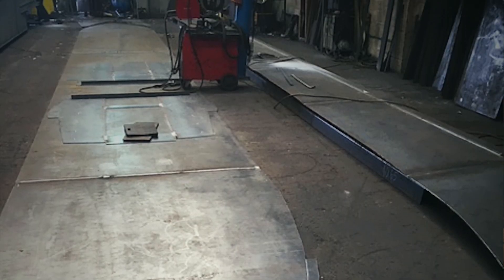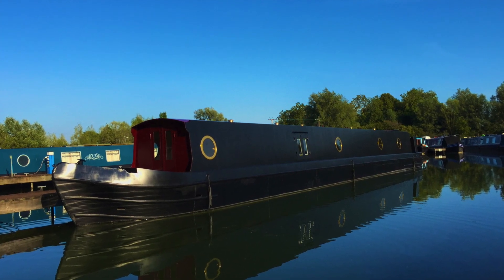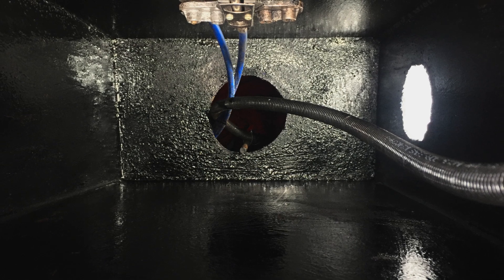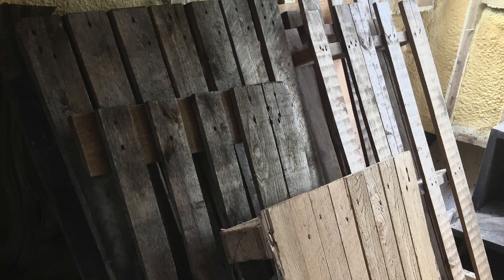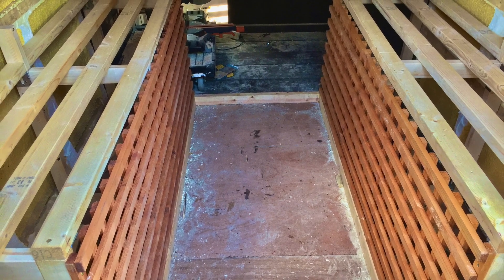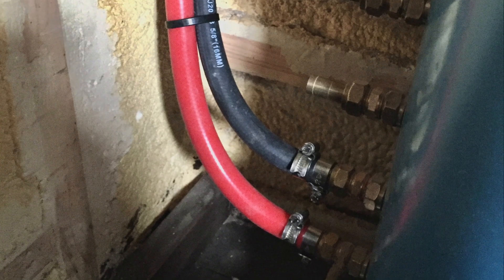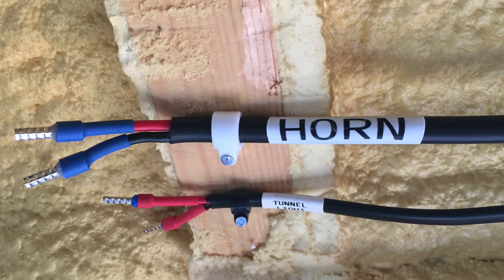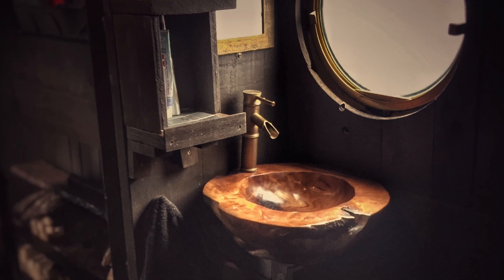BUILD A NARROWBOAT WITH ZERO DIY EXPERIENCE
This video takes you on a whirlwind tour of the entire Narrowboat fit out process, including the reasons for some of the more unusual design choices. Perfect for those considering doing it themselves.

This is Episode Six of My Narrowboat Life and its is all about looking back the Narrowboat build itself which took place between 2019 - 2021

🕘Timestamps:
0:00 - Introduction
0:27 - Getting the hull built
0:46 - Painting the outside
1:32 - Removing spray foam
1:39 - Initial woodwork
2:09 - Waterproofing mushroom vents
2:21 - Starting the floor
2:55 - Control box treating
3:19 - Stove install
3:35 - Water tank frame
3:47 - Structural woodwork
4:20 - Galley woodwork
5:17 - Bed construction
5:49 - Initial 12v electrics & plumbing
6:49 - Shower build
7:30 - Main 12v electrics install
8:14 - Bedroom roof
8:36 - Fire surround build
8:56 - Solar install
9:08 - Finished boat
9:32 - Conclusion